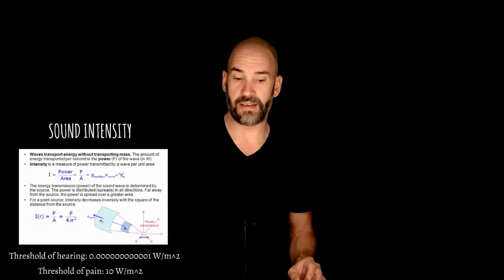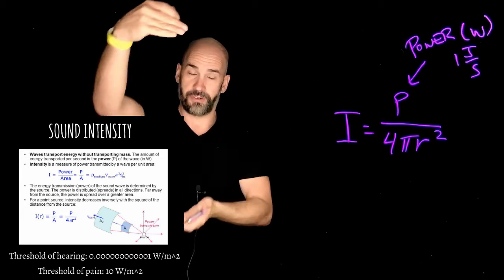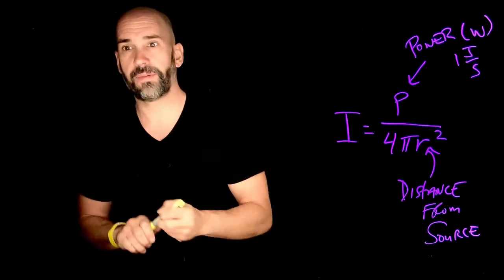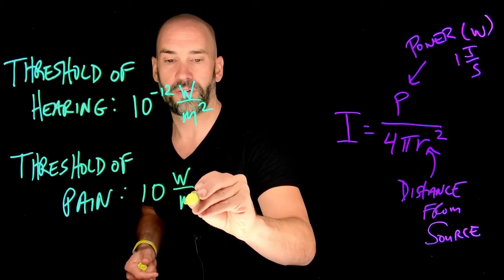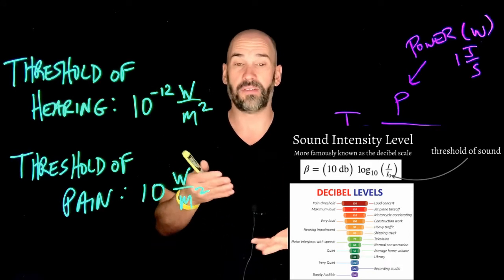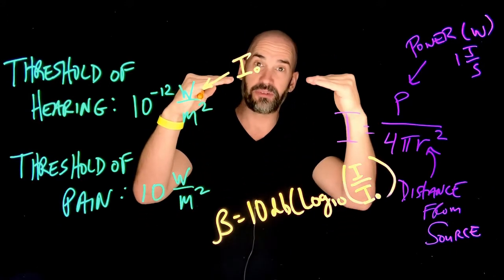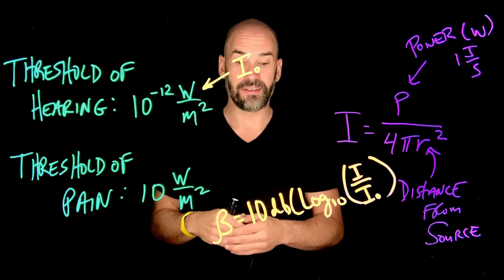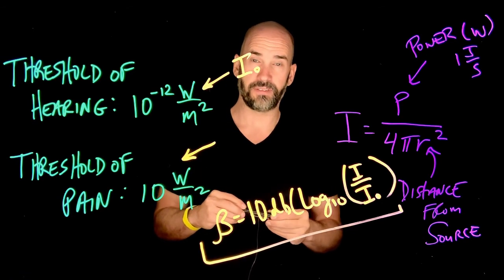Sound and Waves: Sound Level Intensity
Your whole life you've been hearing about how different sounds have different decibels. You've been told to protect your ears from sounds with too high of decibels (over 80db or so). But how loud is something that is 80db or 100db? And how do we even measure that volume? This is what we explore in this video.